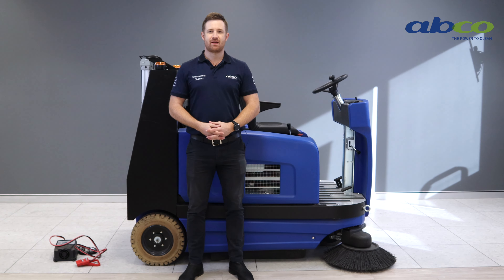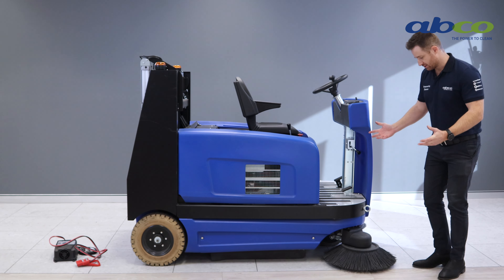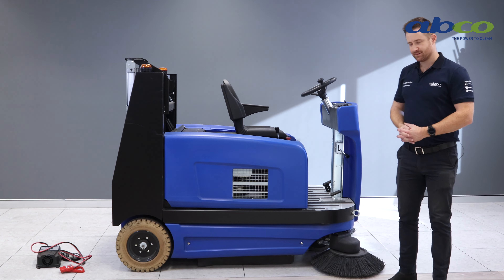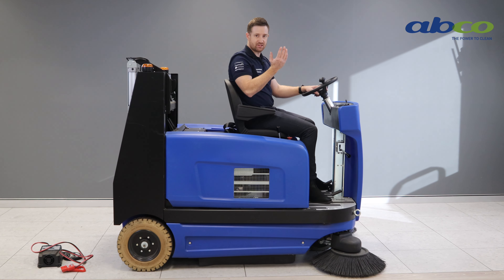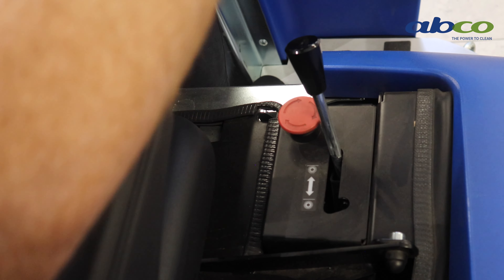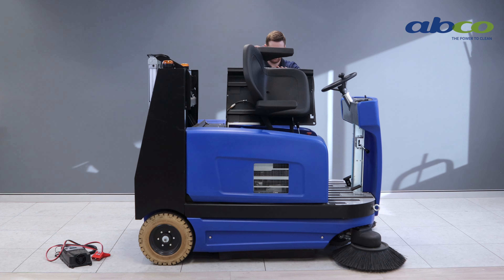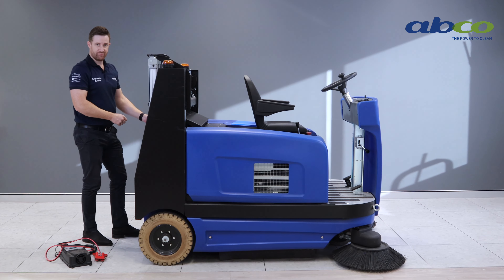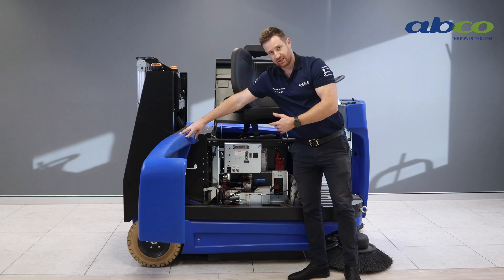Suresweep STR1300B Training Video || Abco